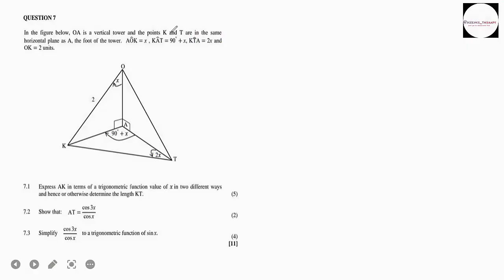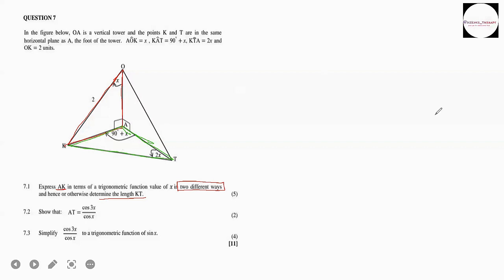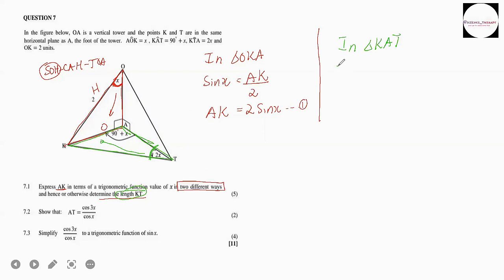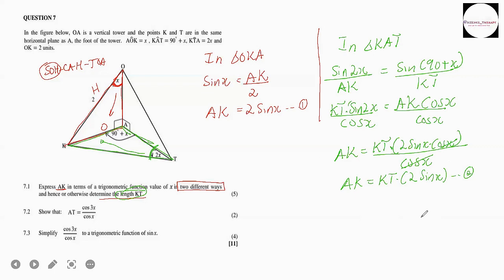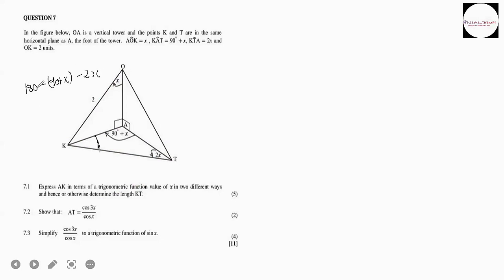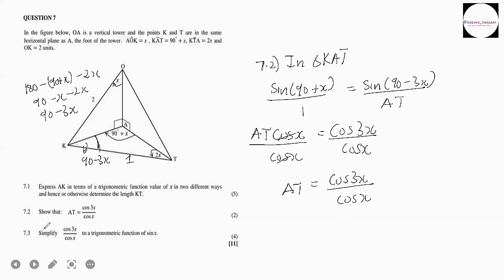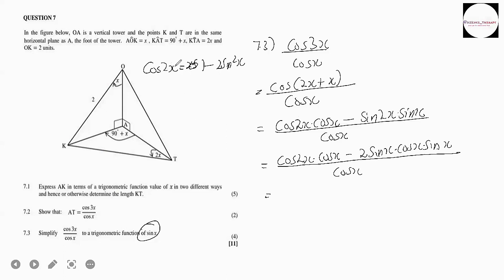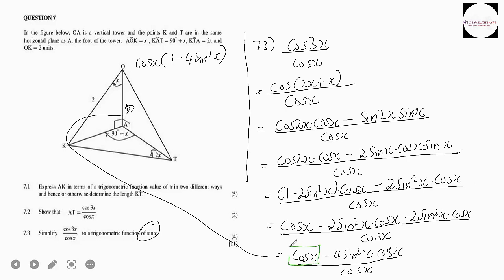3D TRIGNOMETRY EP O3 | GRADE 12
The trick to solving any grade 12 3D Trig questions, WATCH UNTIL THE END TO FIND OUT